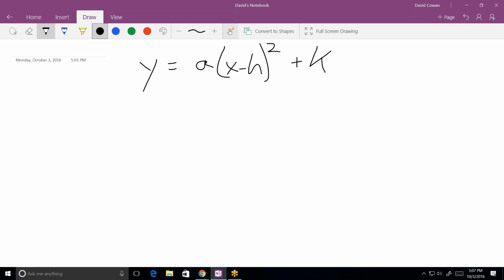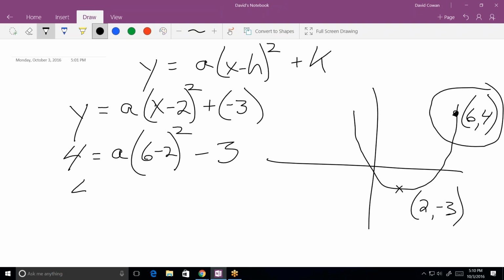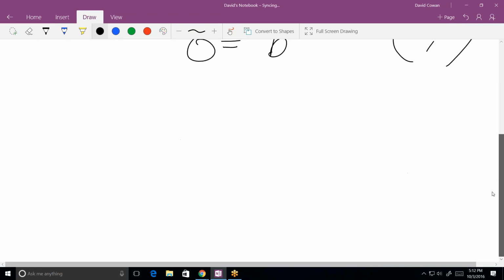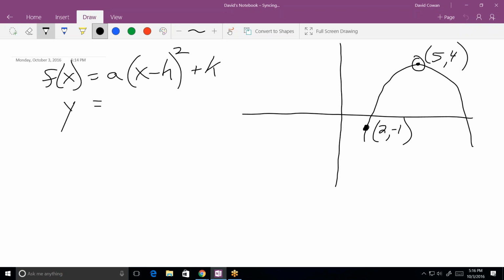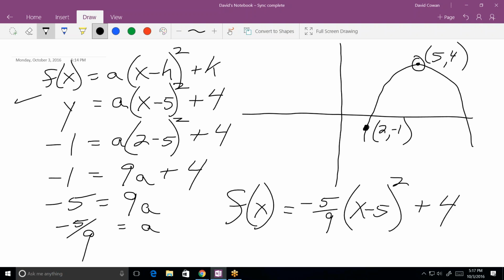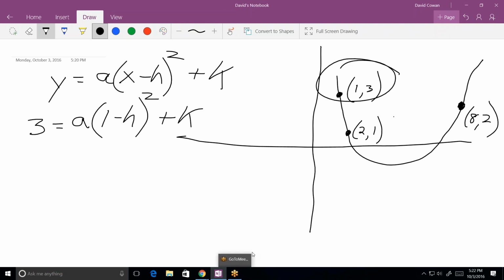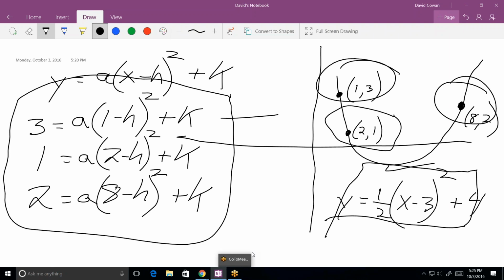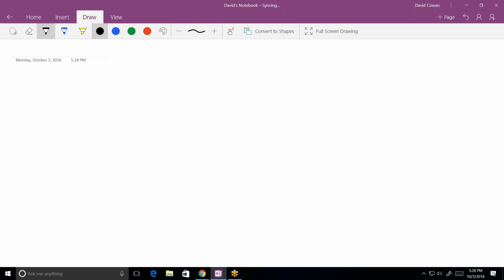Online Algebra 2 tutoring, DS100316